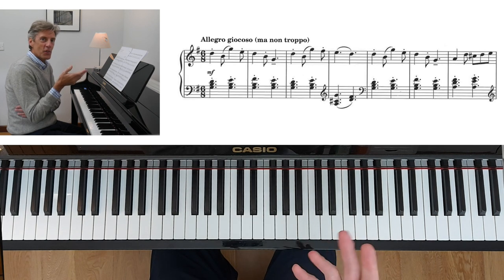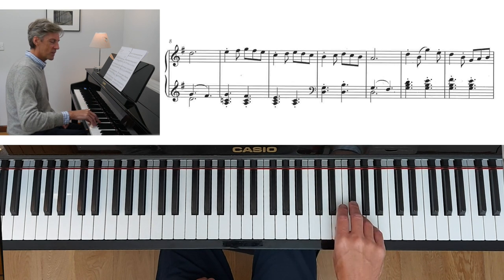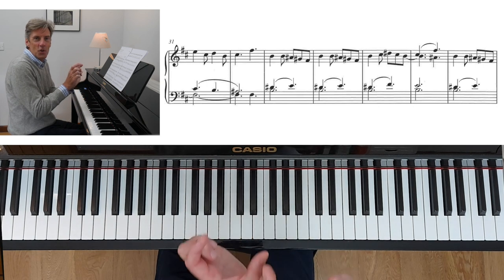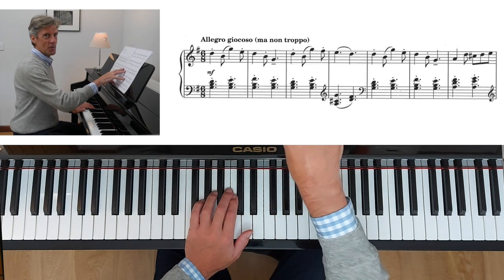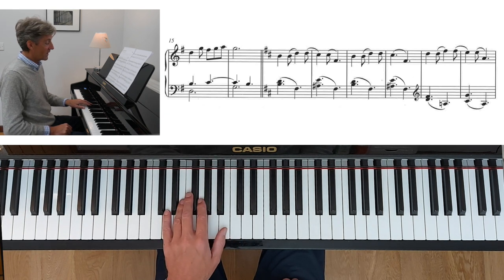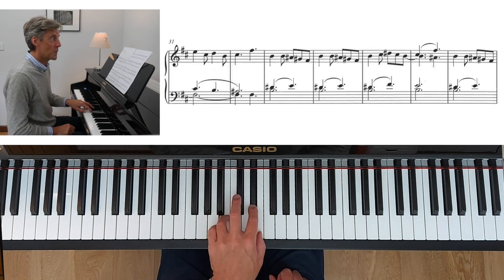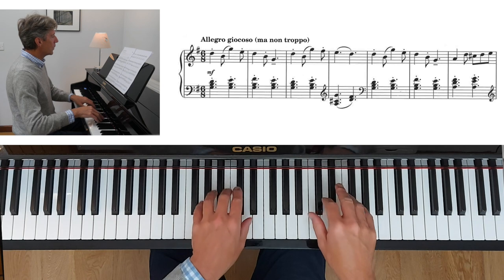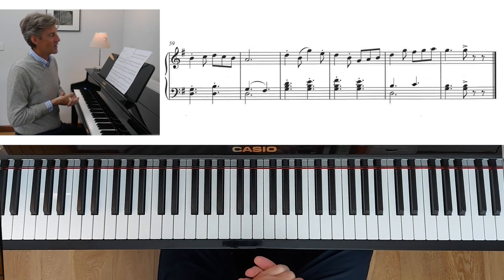🎹 TUTORIAL: Barwick Green, 'The Archers' theme tune, by A. Wood arr. I Farrington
'Barwick Green' is from a Suite for orchestra -  'My Native Heath' - written by Arthur Wood in 1924.
This arrangement by Iain Farrington is from the anthology 'Grade by Grade Piano, Grade 3' (Boosey & Hawkes).

Folk in the UK will recognise it as the theme tune to the long-running radio soap - The Archers.